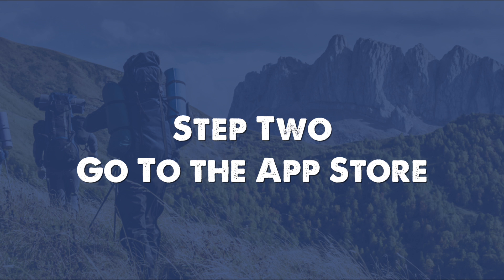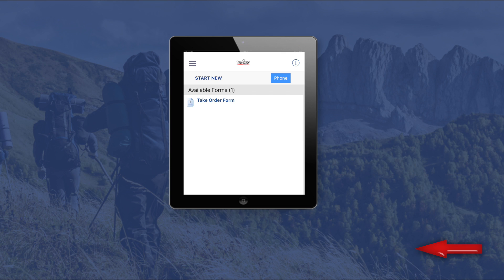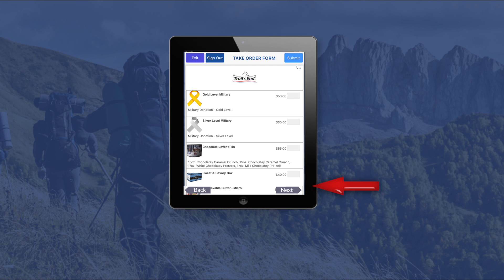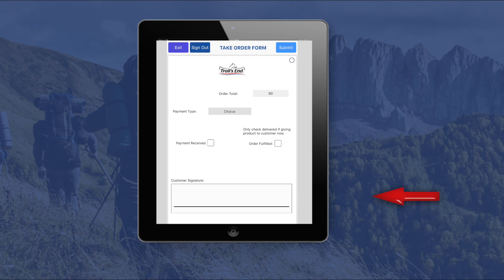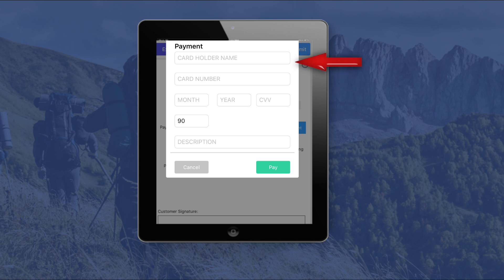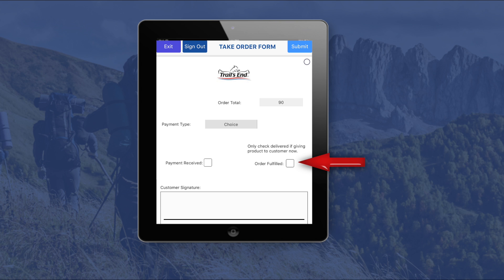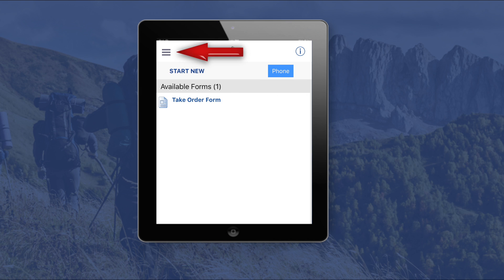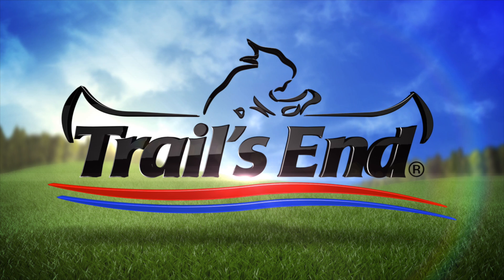Scout Popcorn Digital Take Order Form Tutorial